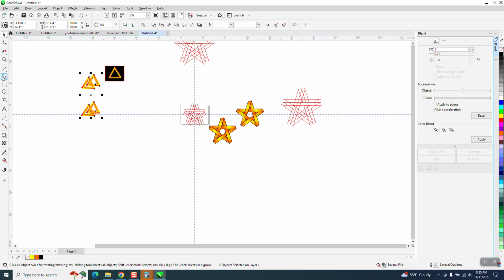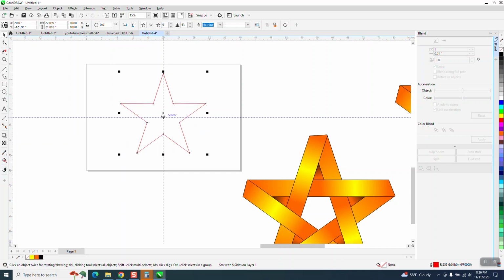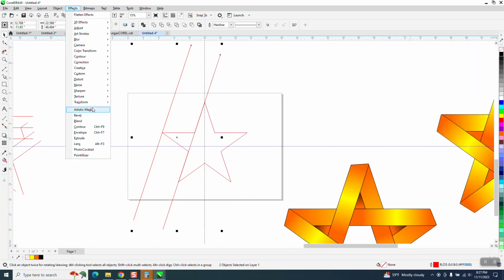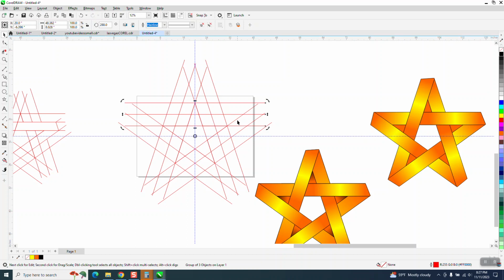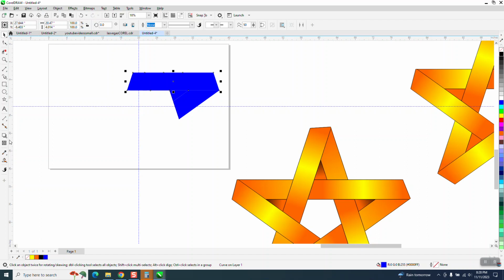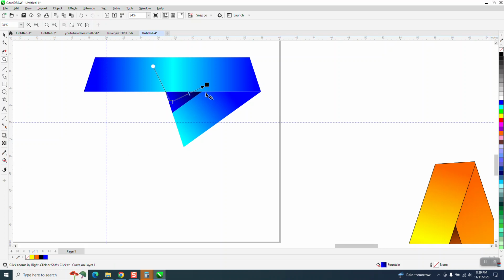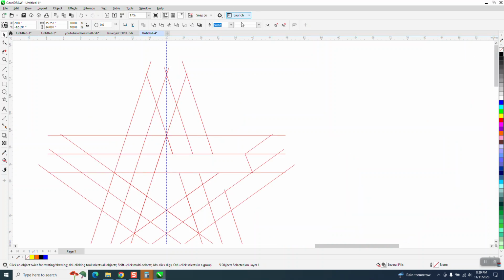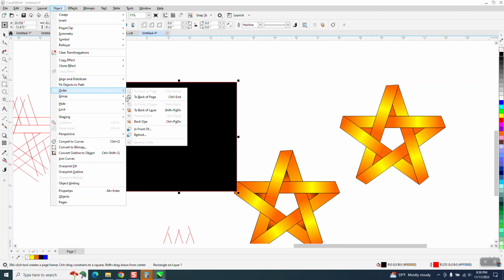CorelDraw Tips & Tricks 3D Twisted Triangle Part 3 STAR